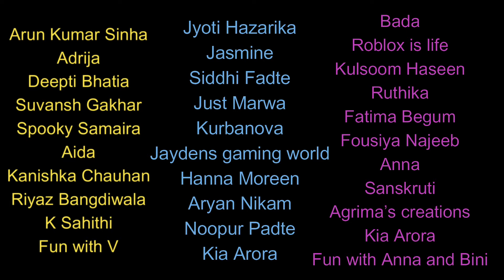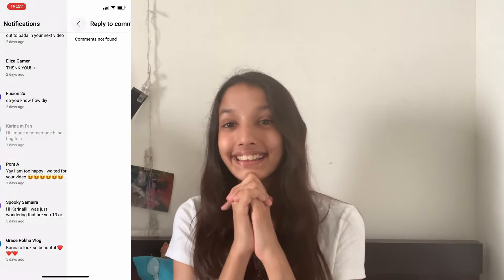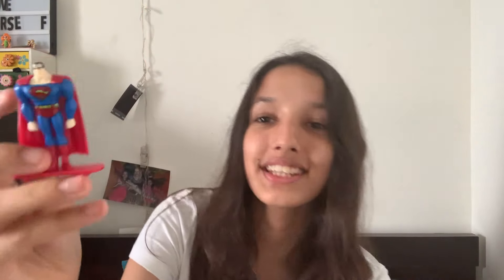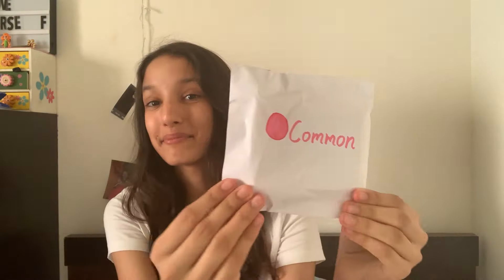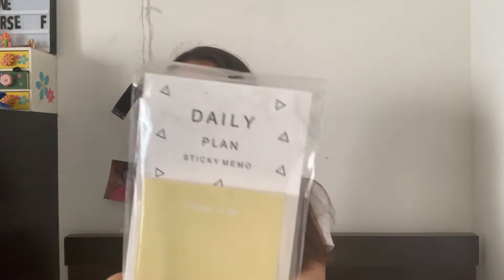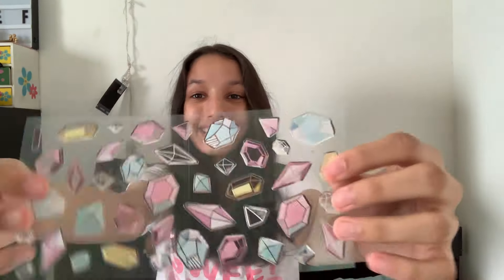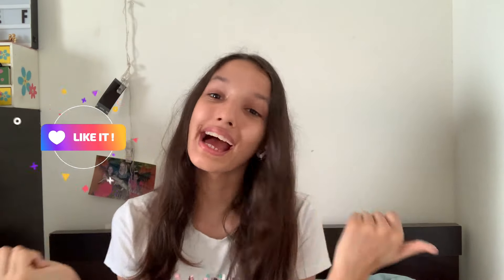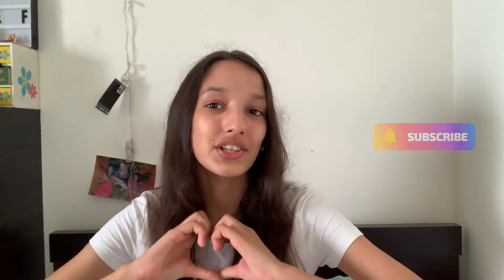OPENING HOMEMADE BLIND BAGS! | Karina M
OPENING HOMEMADE BLIND BAGS! :)
✰Want a shoutout in my next video?
Step 1: Like my video
✰Let's be friends :)
-I am a 14-year-old with a very simple life in India.
-I like to be very creative and make youtube videos!
-I am an animal lover (i love dogs♡)
-I have an elder sister Kristina.
-I love playing badminton.
-I try to post frequently (but I never do lol)
-I have a series called blind bags opening (one of the videos hit 50k views)
-I like to make routine videos and day in my life videos.
-My goal is just to entertain my viewers, so. basically you guys ;)
✰video editing
Wondershare filmora 9, after effects
✰thumbnail editing
Canva, PicsArt
✰credits
✰sub count
3 4 5 1 😭💖

-KM